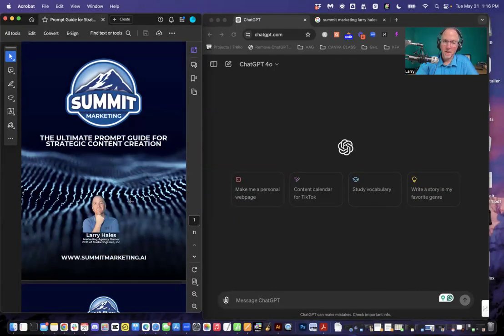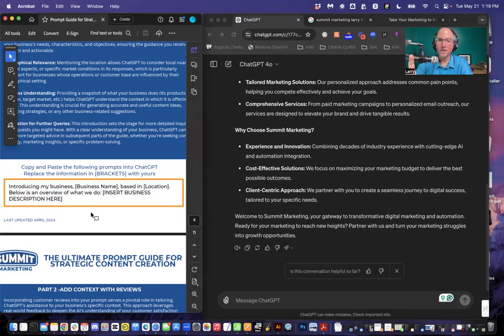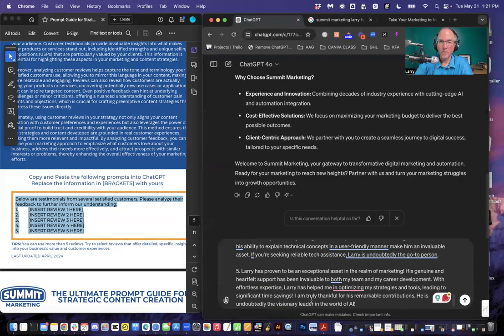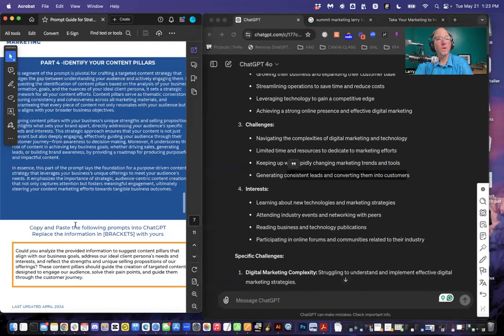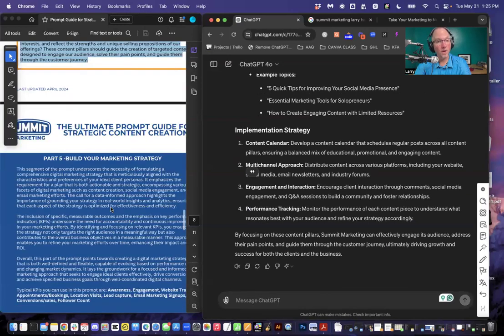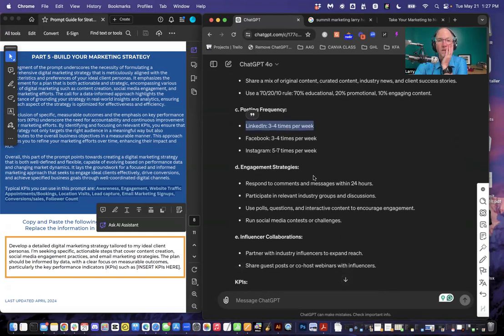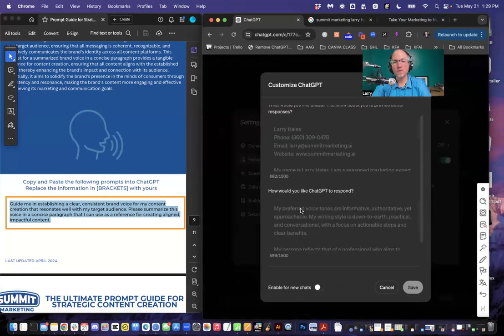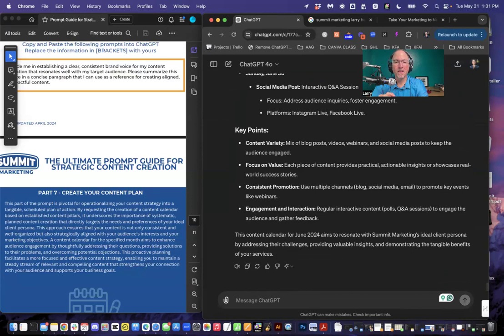The Ultimate Prompt Guide for Strategic Content Creation Using AI | Summit Marketing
Unlock the power of AI with Summit Marketing's comprehensive Prompt Guide, designed specifically for small businesses looking to enhance their content creation strategy. In this video, we'll walk you through a step-by-step process on how to use AI tools like ChatGPT to craft engaging, targeted content for your social media platforms. Whether you're new to AI or looking to refine your approach, this guide will help you define your brand voice, identify key performance indicators, and develop a content plan that resonates with your audience.

Learn how to input essential information, such as your business description, customer testimonials, and KPIs, to generate tailored marketing strategies and client personas. We'll also cover how to create a consistent brand voice and an actionable content calendar to drive engagement and growth.

Ready to take your marketing to the next level? Schedule a discovery call with us at Summit Marketing to see how we can help you harness AI for your business success.